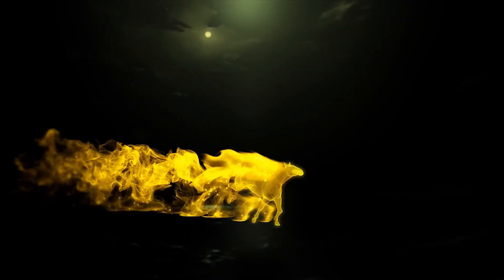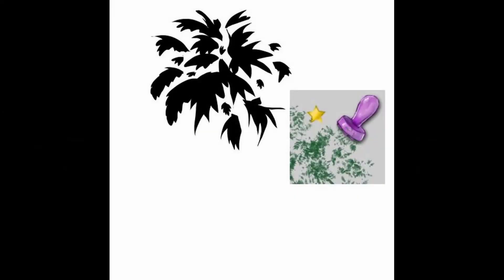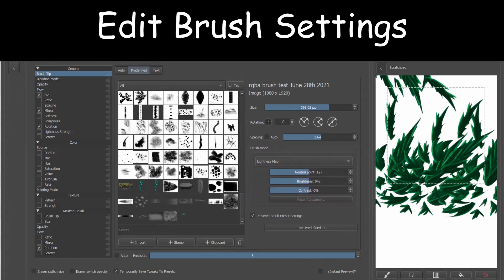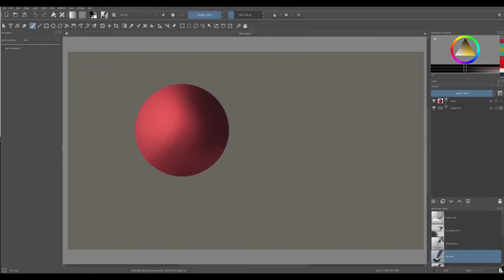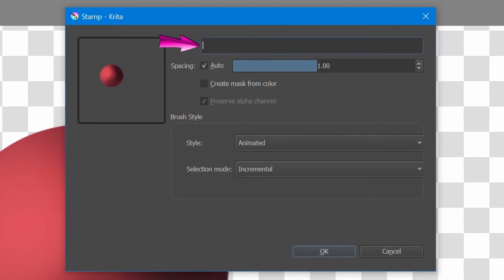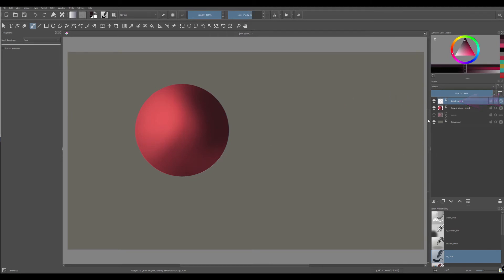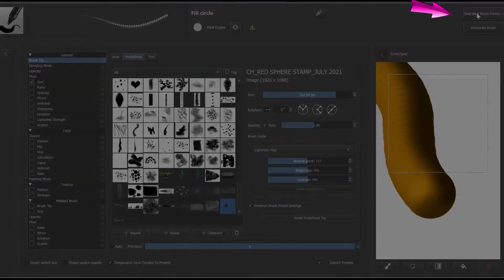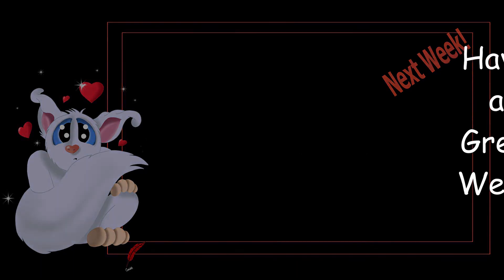KRITA 4.4.3 INTRO TO BRUSHES - Making your Stamp brush act like an Image Hose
Hello everyone! Today is the last video in the series on brushes for beginners. In this tutorial, I am going to show you how to create a stamp brush that will act as an “Image Hose”. I believe this is the correct English term to describe the effect. However, I have a big doubt. So, please tell me if I am wrong and I will rectify the title of this tutorial as soon as I am corrected. I do not want to mislead you in any way. That said, thank you in advance for your help.

This tutorial was made possible thanks to voronwe13 tips who was kind enough to share some suggestions in last week’s video comment area. Please join me to thank him for sharing such great tips.

The tutorial is in two parts.
Part I is showing you what voronwe13 suggested we do.
Part II is showing what else we can do using his tips.

Chapters
00:00 Introduction with a short disclaimer. Thank you for listening 😉
00:35 Let’s get started
03:01 Creating a Regular Stamp Brush and how to make it act like an Image Hose
06:08 Saving the Brush Stamp (Save New Brush Preset)
07:04 Conclusion

I hope this series on brushes helped you. Have a great week. Big hugs to all of you.

Link to the Amazon store: